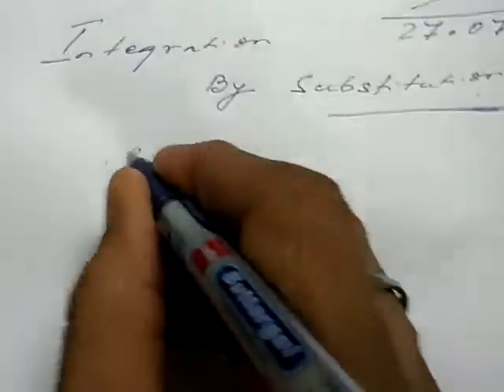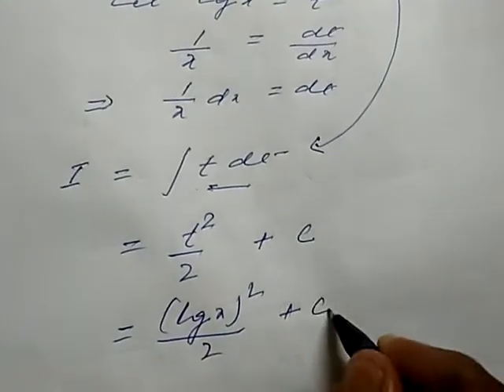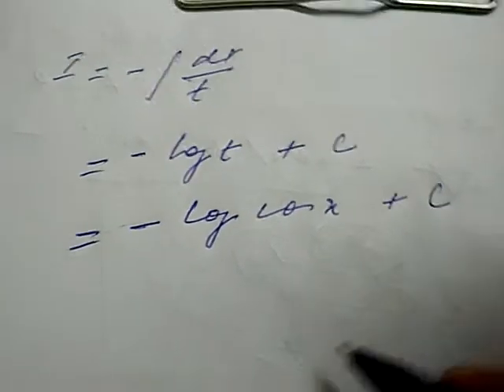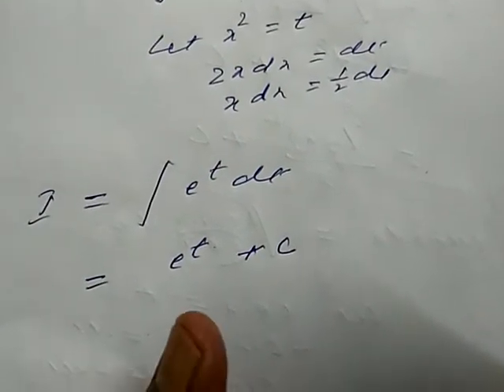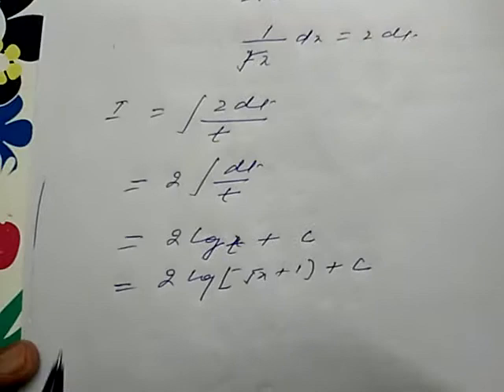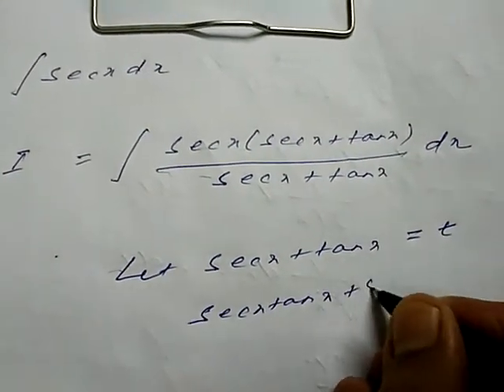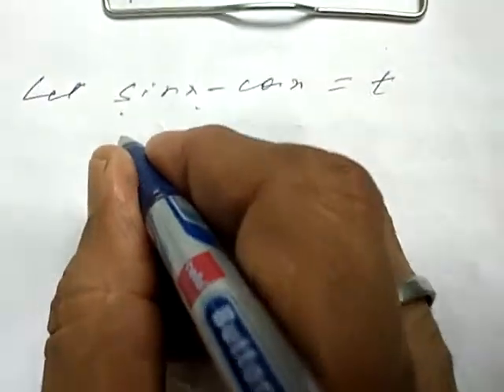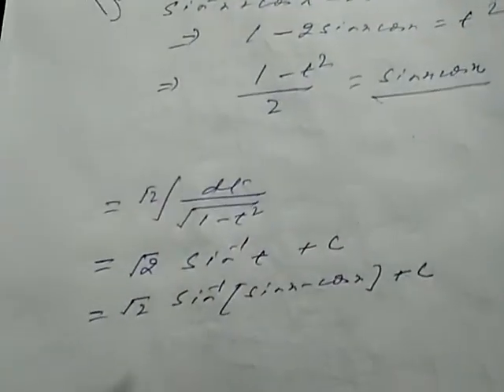Class-12th Integration by Substitution.